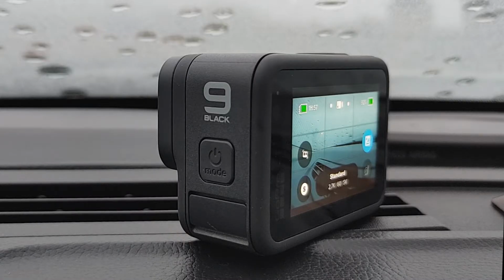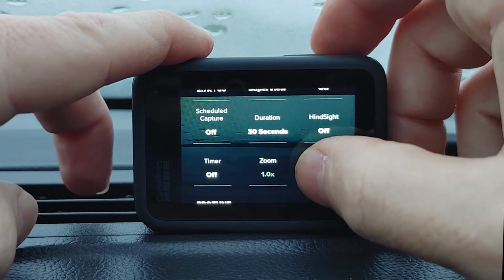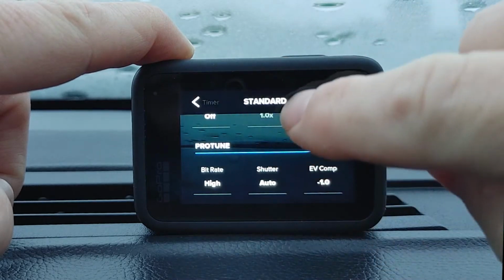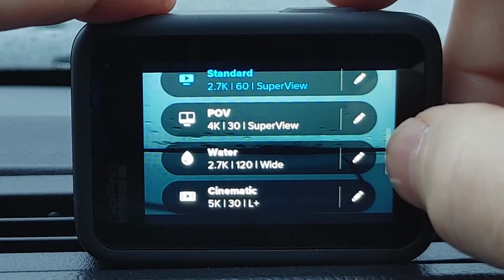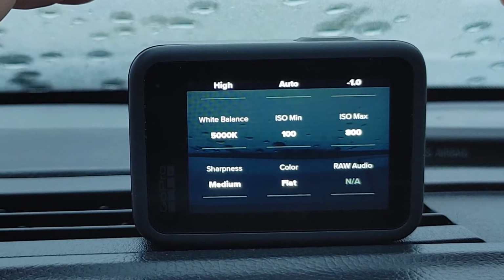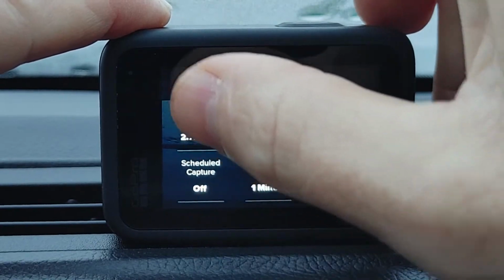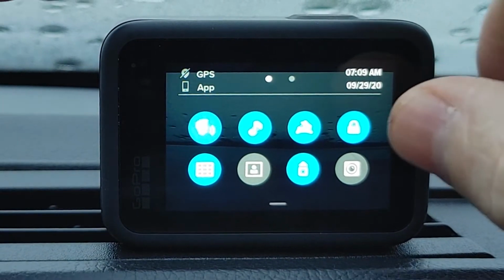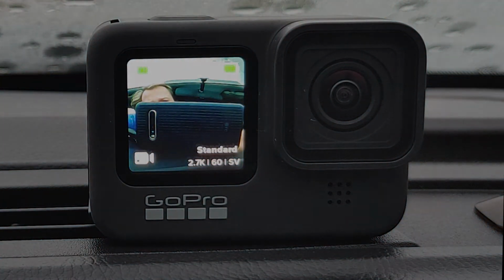Using GoPro HERO9 Black in the Water | Changing Presets without using the LCD | Lock Screen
Whenever you use your GoPro HERO 9 Black (or HERO 5/6/7/8) in the water, it's very important that you lock the rear LCD.  However, with the rear screen unaccessible, the question comes about, how do you change settings.  Of course, changing modes is just a matter of pressing the Mode button, but what about presets?  In this video, I go over the steps to show you how.  Also, not mentioned in the video, but featured, is changing speed in Timewarp.  To do this without rear LCD access, it's just a matter of pressing the Mode button to turn live speed on and off.  If you want it to drop to 1/2 speed, you do need to change this using the rear LCD before locking your screen and heading out.

@0:42 presets
@4:10 lock screen
@4:39 changing presets without rear LCD
@5:27 Sample shots

or YouTube Creator's Music